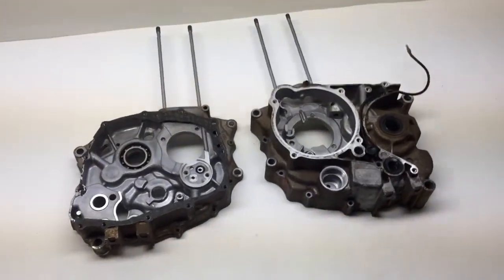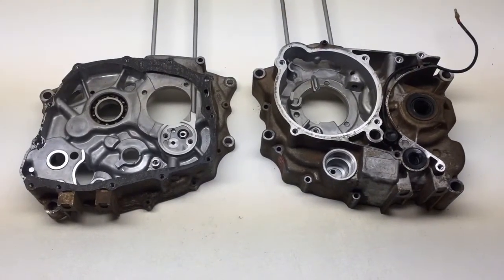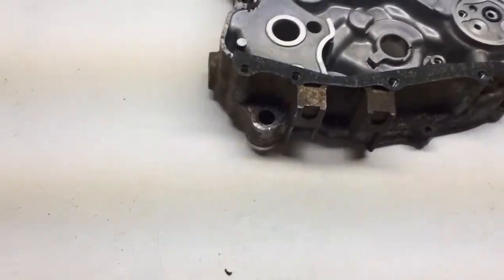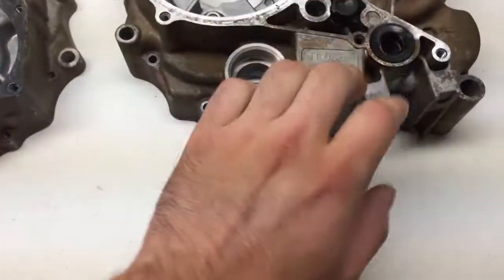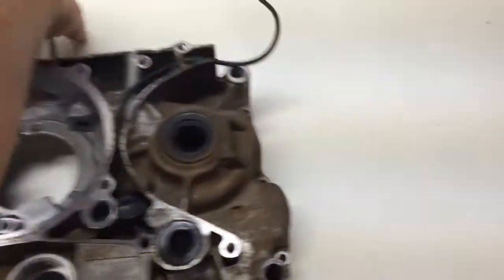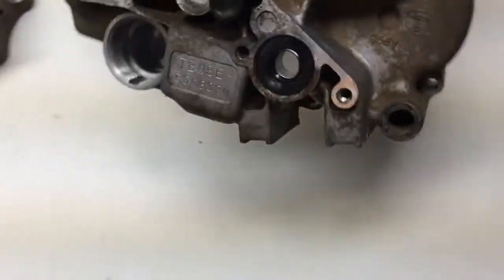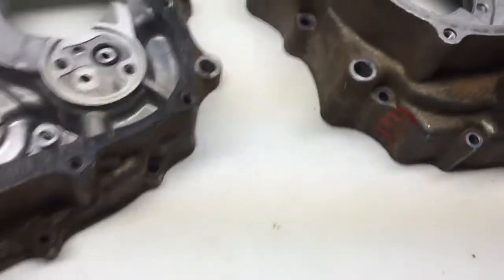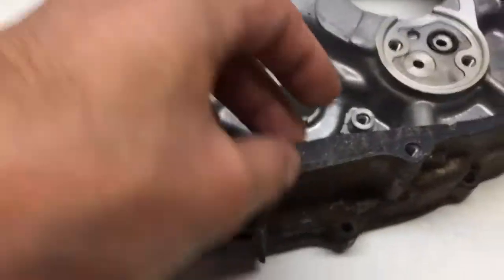Vapor Blasting Honda ATC 200m Crankcase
Vapor Honing Technologies

Vapor blasting for steel, aluminum, magnesium, titanium, rubber, brass, copper, plastic.
Safe on metal, will not warp or score surface. This blasting is done with water and a fine glass bead slurry for the best surface finish. Revive your cast aluminum motorcycle parts back to a factory finish. Sand blasting will gouge the surface and remove material, this is safer and does not remove any metal. It will get into small threaded holes.